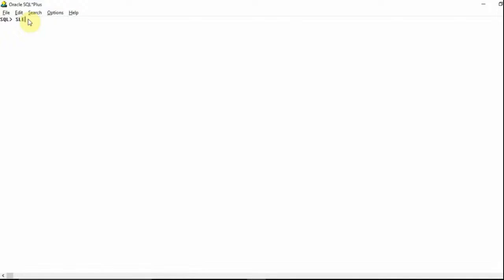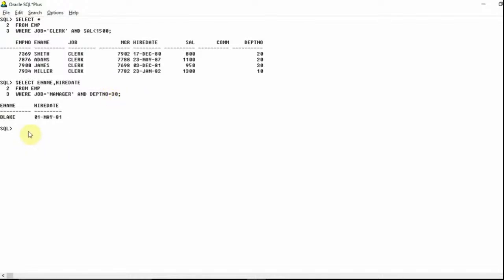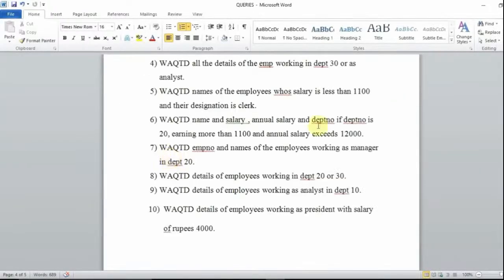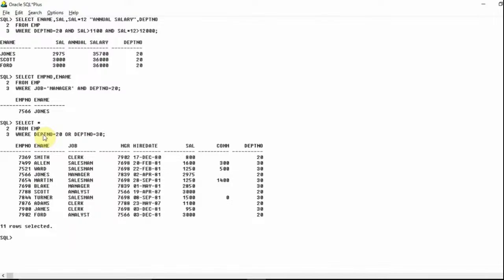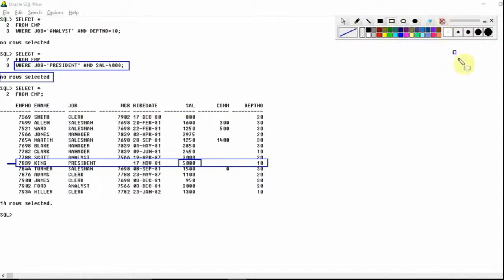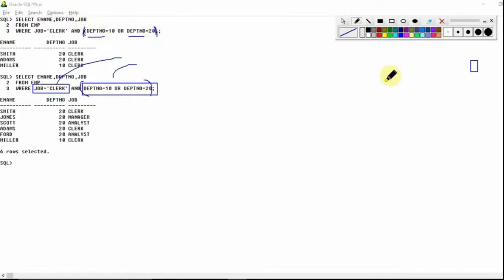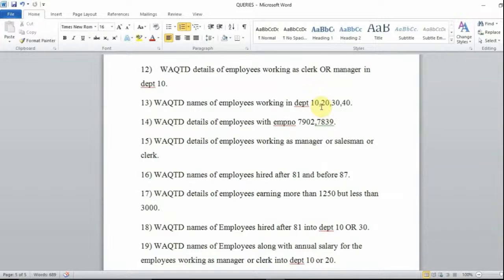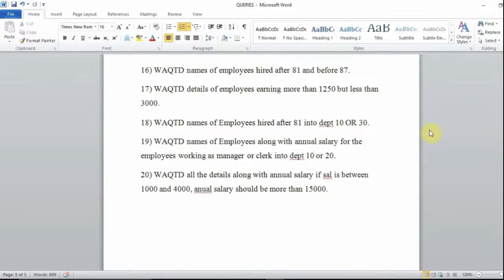SQL QUERIES Top 20 QUESTIONS SOLVED ASKED IN OFF CAMPUS RECRUITMENTS Important SQL queries#sql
TOP 150 SQL interview questions and answers/ SQL interview preparation for freshers